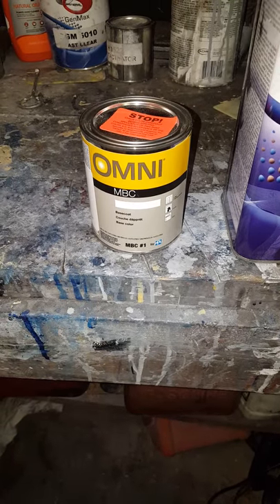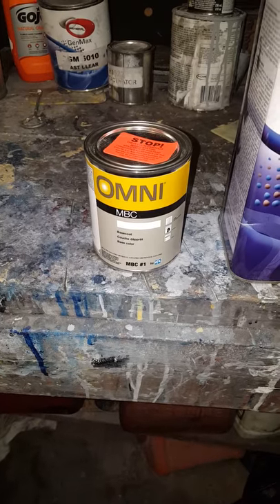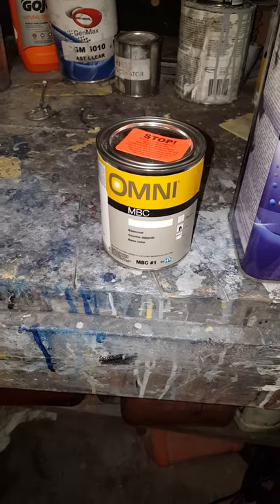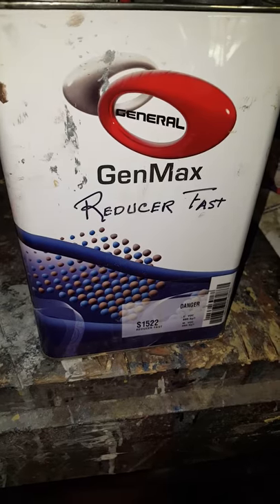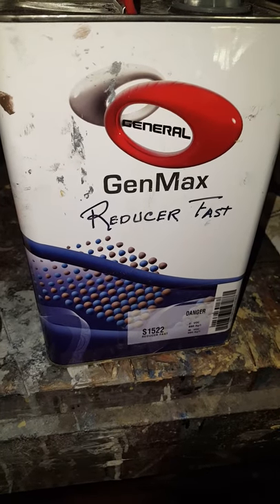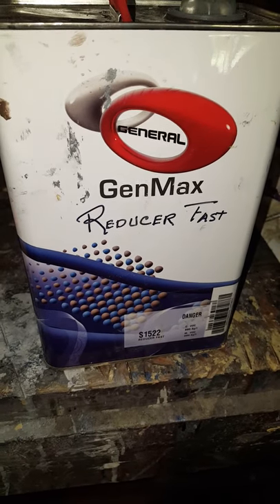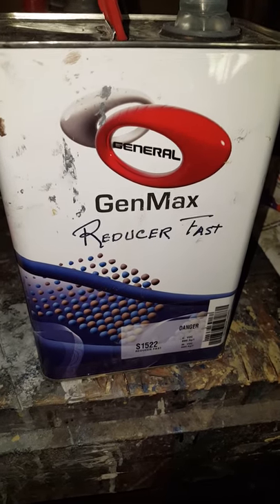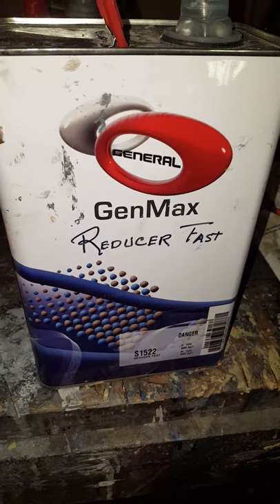Omni paint mixed with Jenmax Reducer P1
In this video I will show that I'm mixing Omni paint with another company's reducer. We'll see the results in the next video.